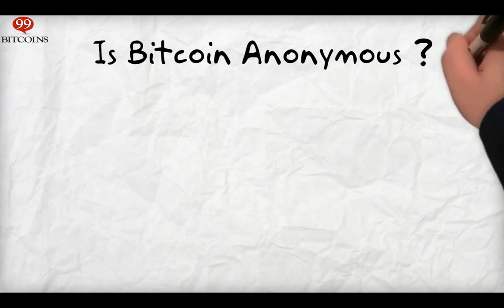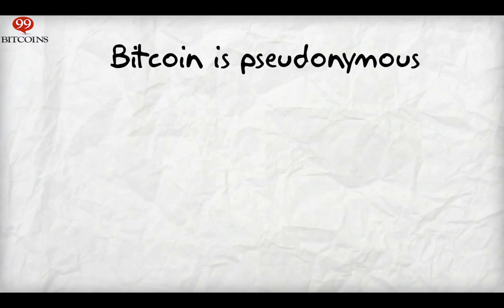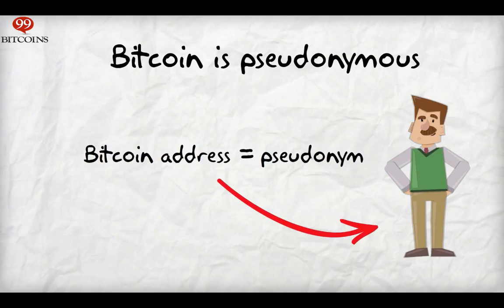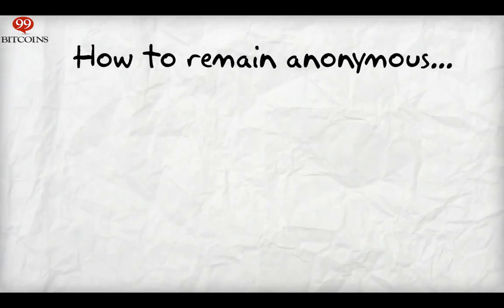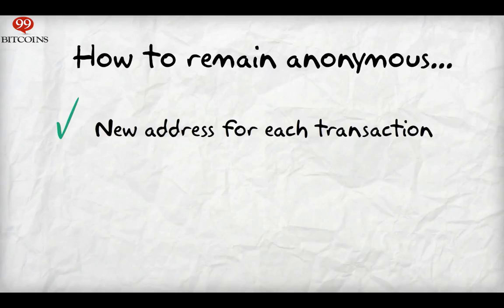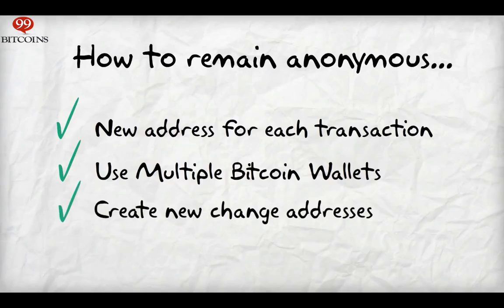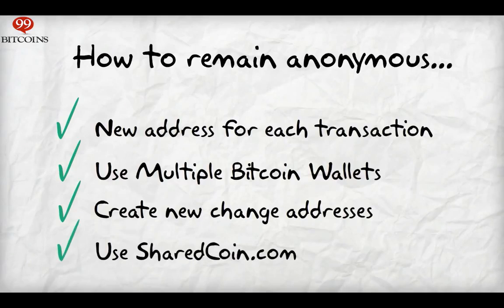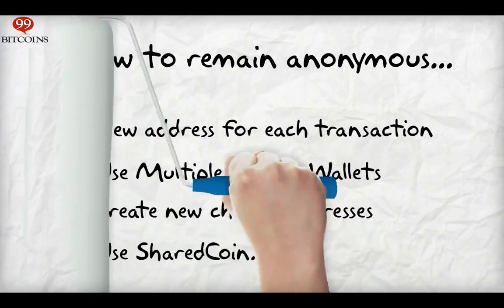Is Bitcoin Anonymous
This short video explains why Bitcoin isn't completely anonymous.